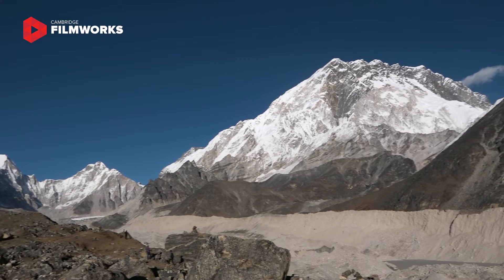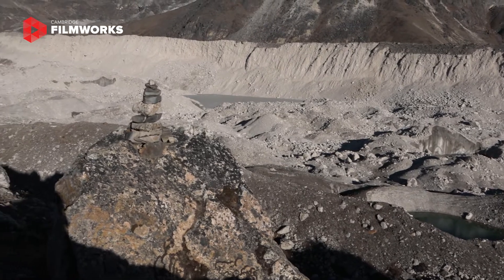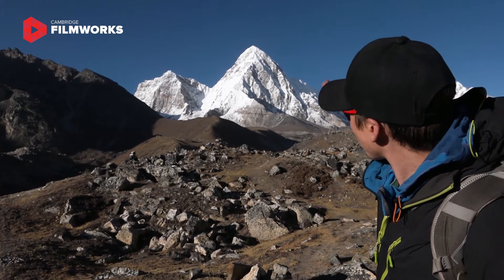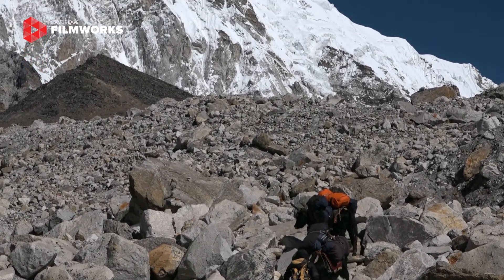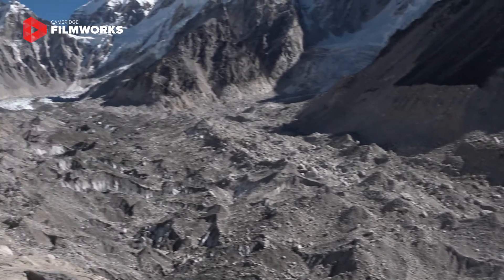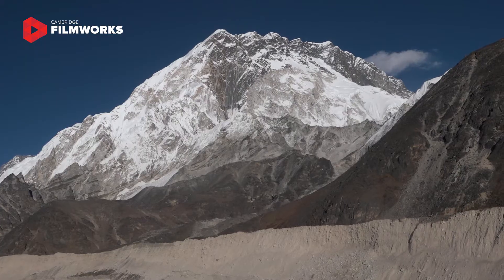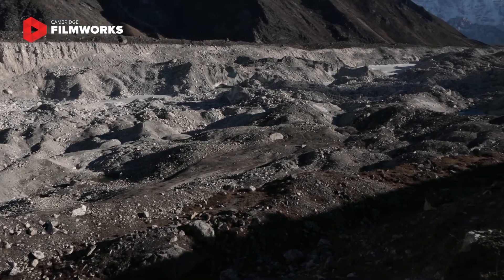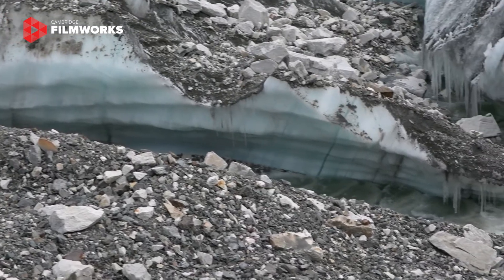Embrace Everest - The Khumbu Glacier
Rhys and Hannah are survivors of serious child abuse that left them isolated and alone. Now, together with a team of novice trekkers they are embarking on a journey of a lifetime to the world’s highest mountain, Mount Everest.

Cambridge Filmworks teamed up with the charity Embrace CVoC, a children’s charity supporting child victims of serious crime, to produce a dramatic 90-minute documentary charting the journey to Everest.

The high altitude trek to Mount Everest base camp is one of the world’s greatest adventure challenges reaching heights of 5,545 meters (18,193 feet) where oxygen levels are 50% that of sea level.

Rhys and Hannah’s journey will bring them face to face with altitude sickness, the raw beauty of the Himalayas where temperatures can plummet to minus 20 degrees, and a gruelling physical and emotional challenge as they attempt to overcome the darkness of their pasts to reach the highest mountain in the world. It’s a journey that not all of the team will finish and those that do are pushed to their very limits.

Embrace Child Victims of Crime’s  vision is to ‘be there’ for all those children and teenagers who, through no fault of their own, are victims of crime.

They help to take away the hurt, restore some normality to young lives and reassure them that other people really do care. Embrace work with police officers in every force in the UK, the Channel Islands and the Isle of Man to offer practical and emotional support.

A must see documentary for lovers of wild places, adventure and stories of everyday people stepping out of their comfort zone to take on inspirational challenges.